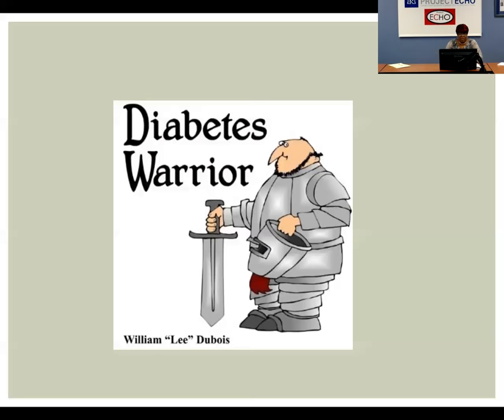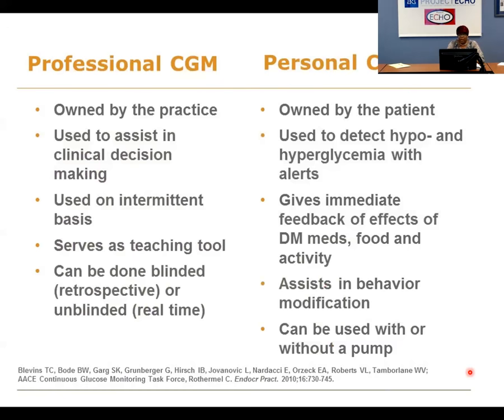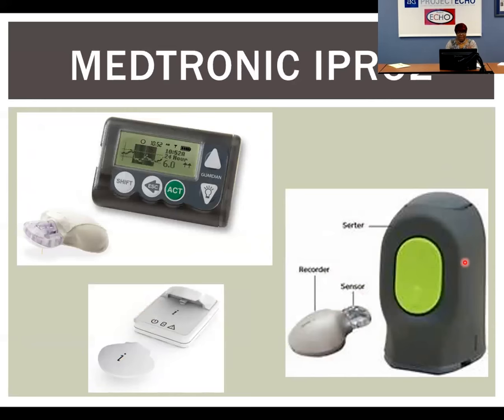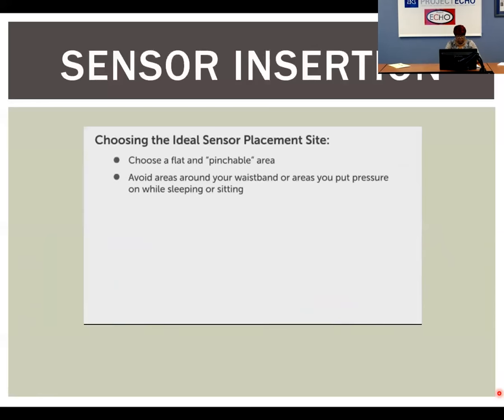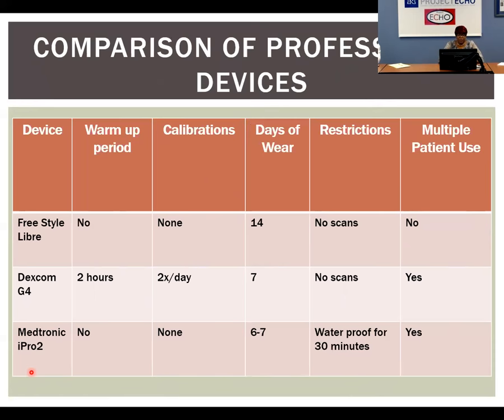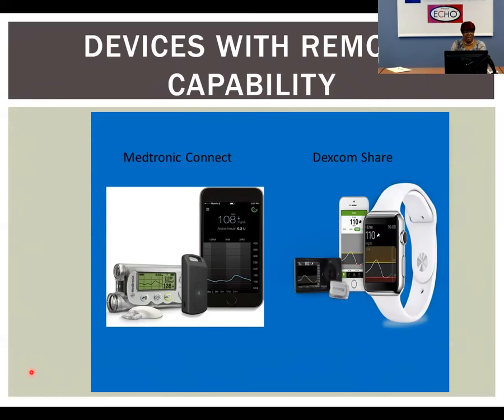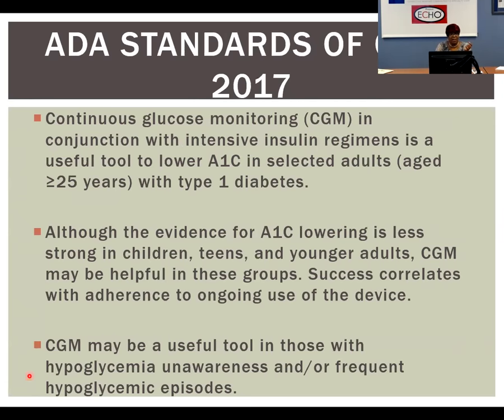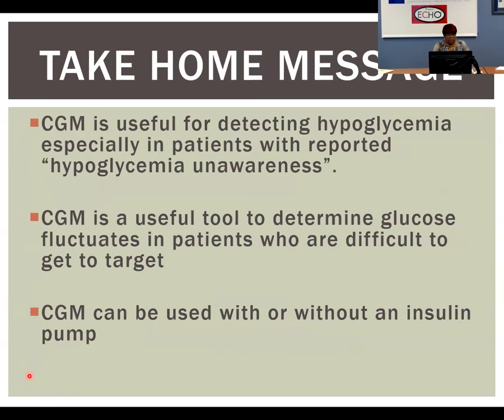Diabetes & Endocrine ECHO: Continuous Glucose Monitoring, Part 1 - 7/20/17